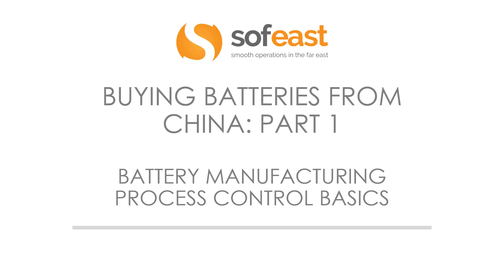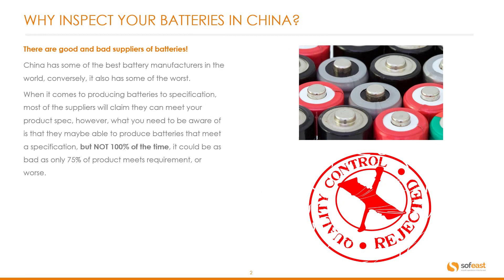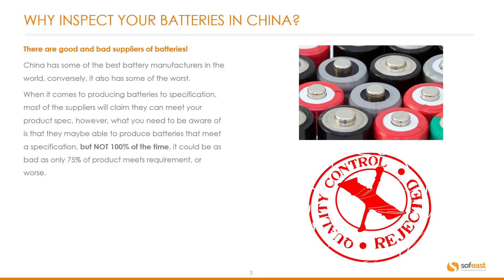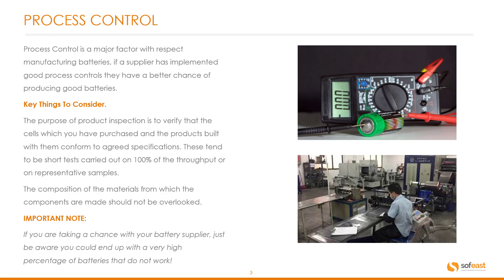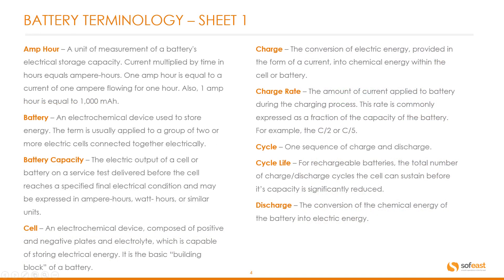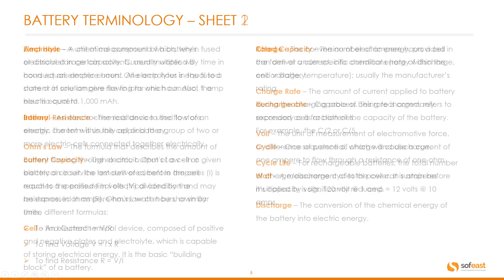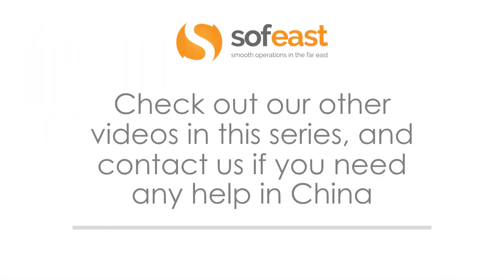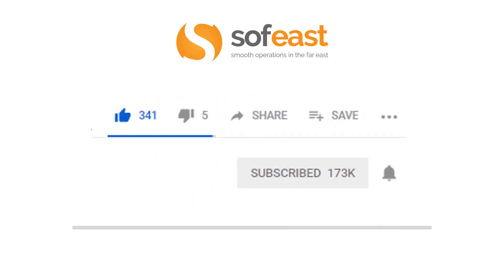Battery Manufacturing Process Control Basics (Part 1)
Explore battery manufacturing process control basics in this video.
We'll be covering:
- Why it's important to conduct quality inspections on your batteries as well as your electronic products
- Process controls which will increase battery quality and assure that your electronics conform to the necessary specifications
- A thorough battery terminology guide for importers (pause the video to read each one in detail)

If you're purchasing battery-powered electronics from China and are interested in getting professional help from Sofeast's expert quality team, go to our product inspections page to see the inspections and consolidated inspection programs that we offer